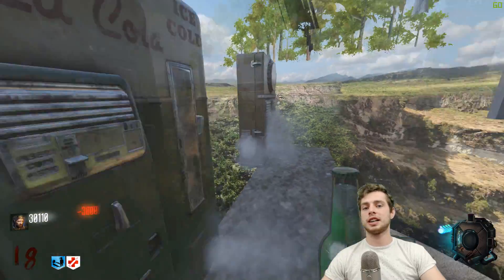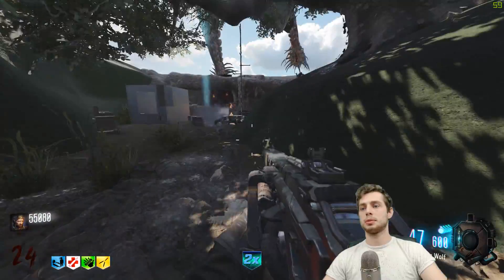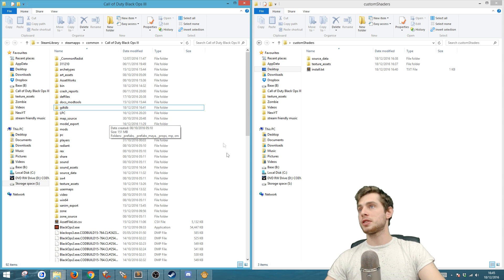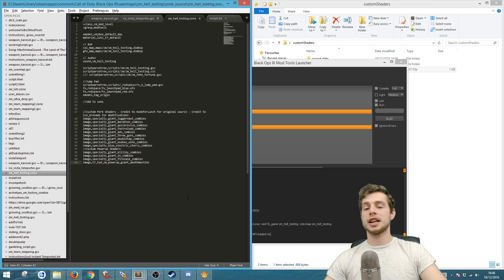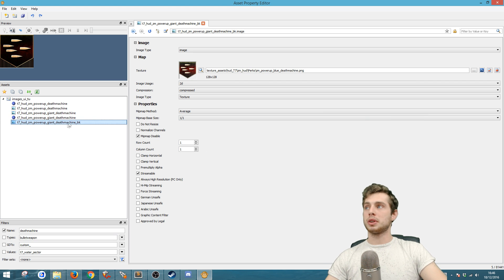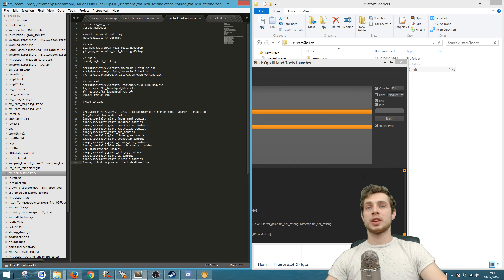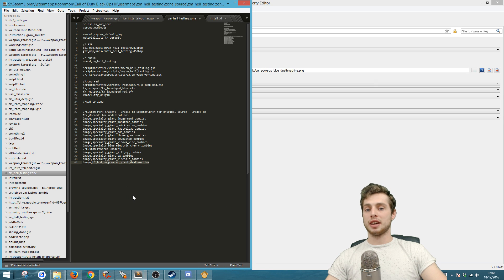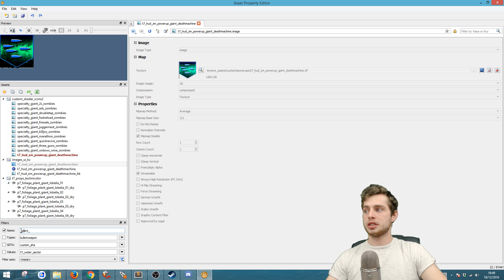CUSTOM PERK & POWER-UP SHADERS (HUD ICONS) TUTORIAL BLACK OPS 3 MOD TOOLS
Learn how to make custom perk and powerup shader icons for your custom zombies map! :D Make your HUD more beautiful and a little more custom... be inventive and come up with your own image ideas. Included with this tutorial is a pack of custom icons I modified orginally from my bud NoobforLunch.